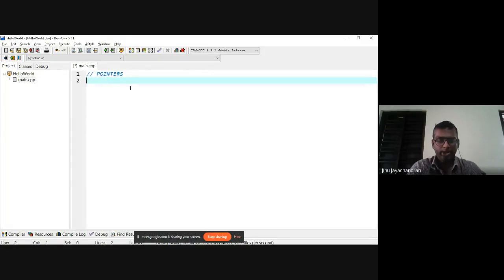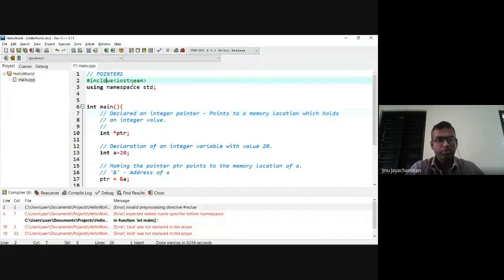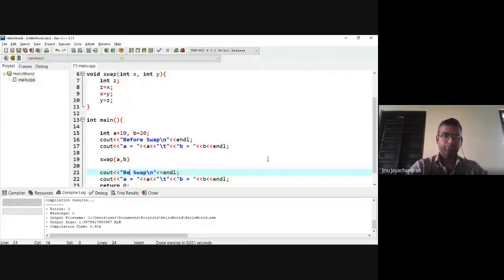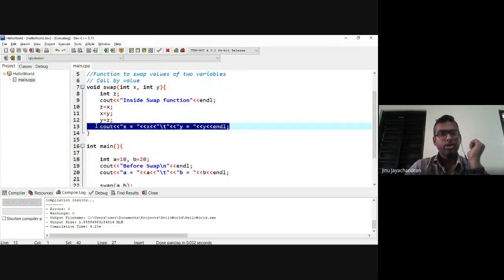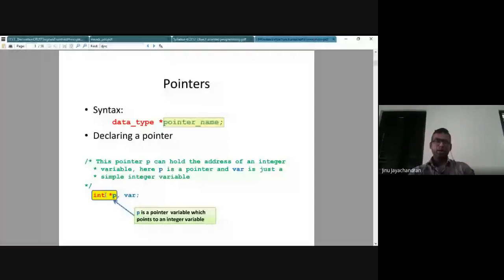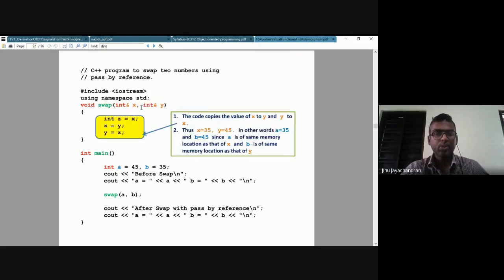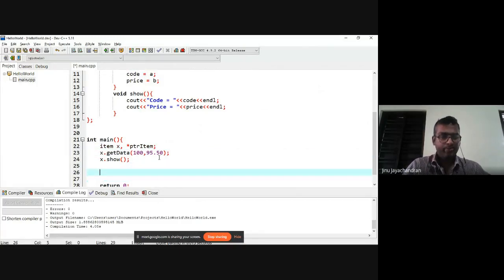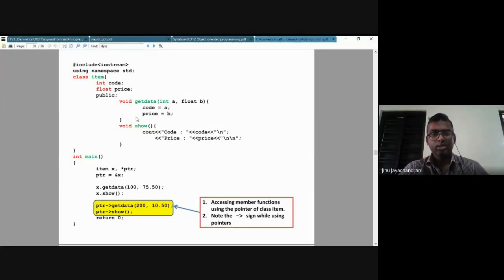LEC14-EC312-OOP-POINTERS TO OBJECTS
This lecture discusses the pointers to objects in C++.